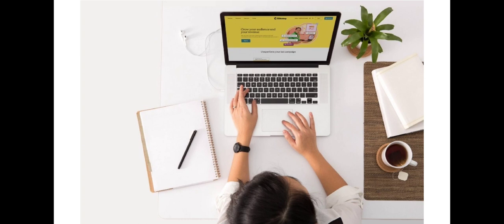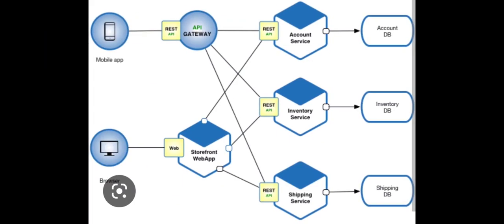Microservices | How are microservices different from APIs | In Telugu | In 2023